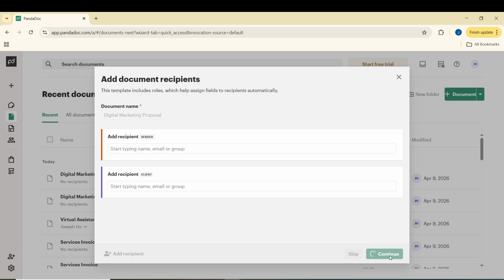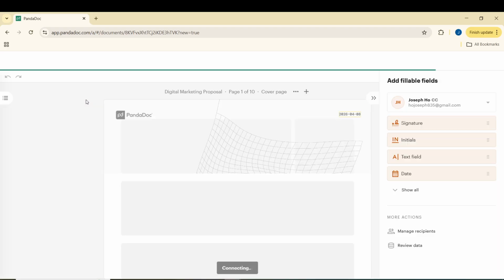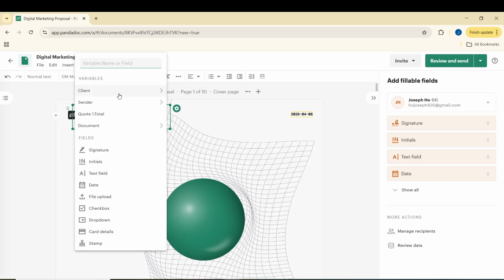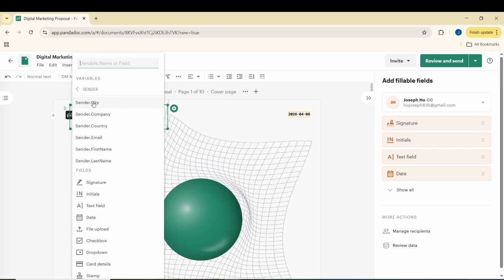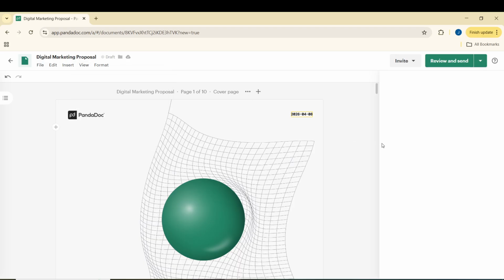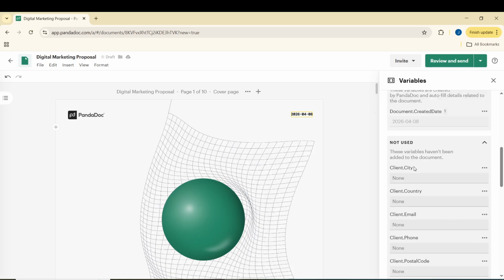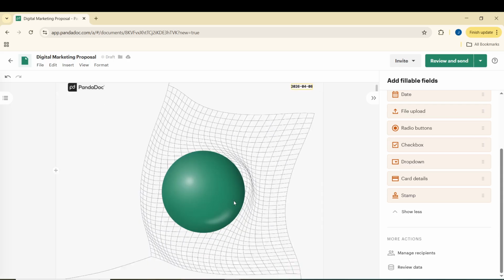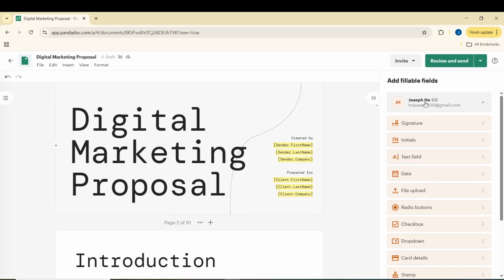How To Use Variables In Pandadoc [2026 Guide]